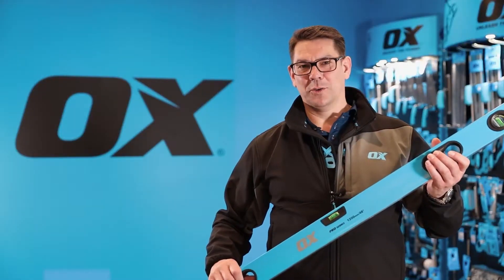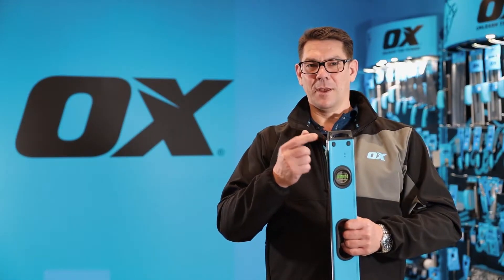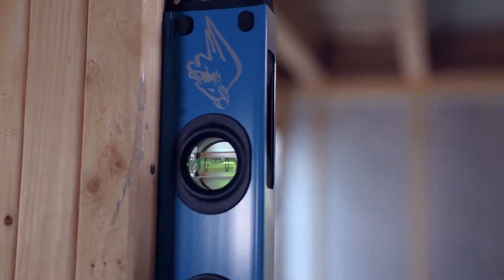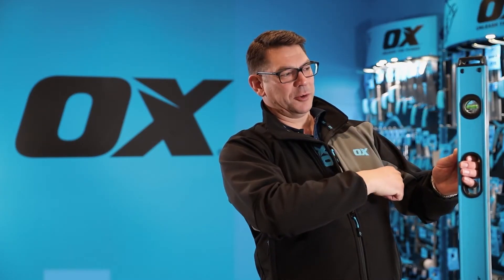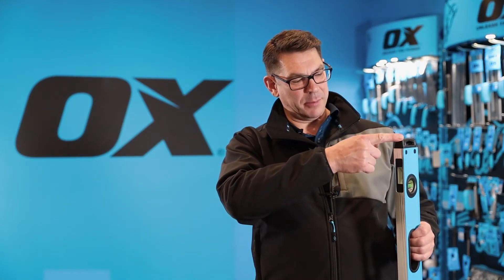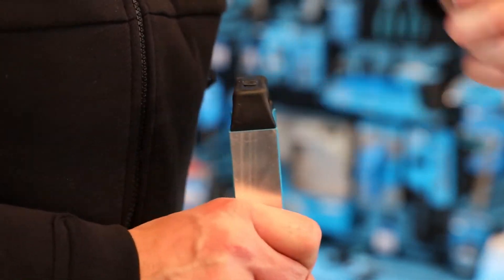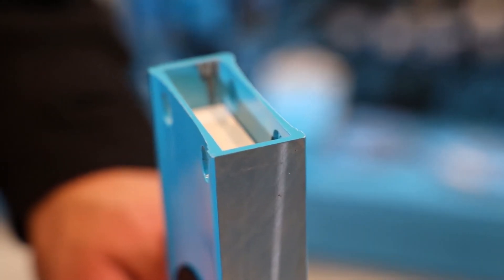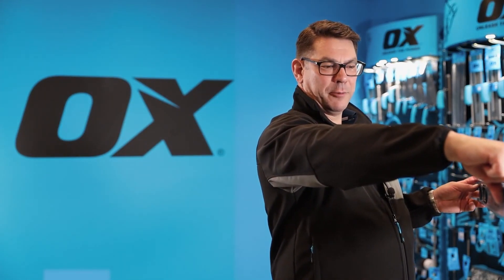OX Tools Pro Levels